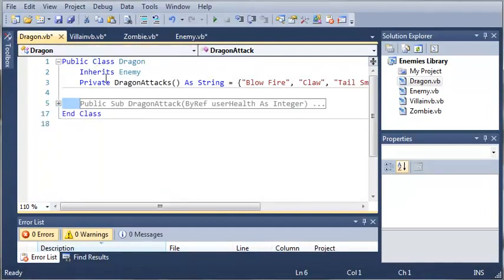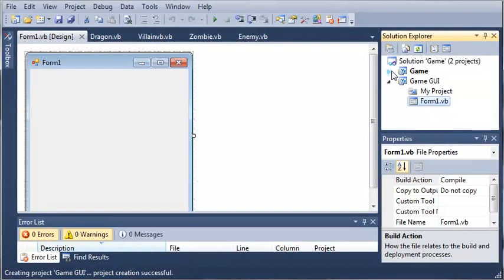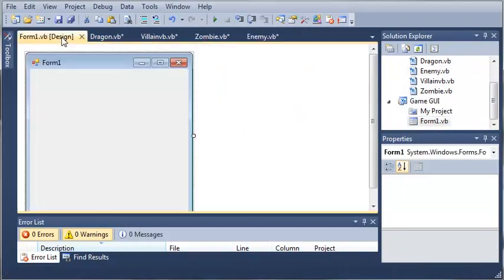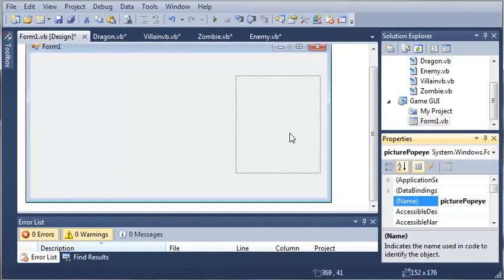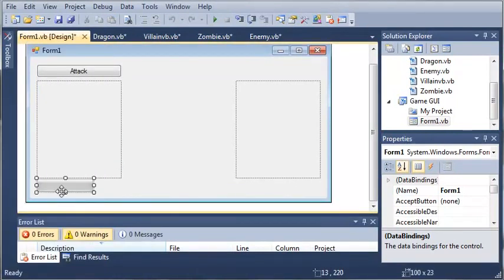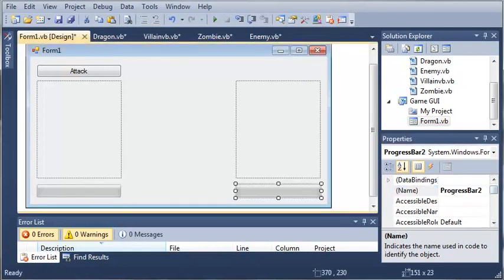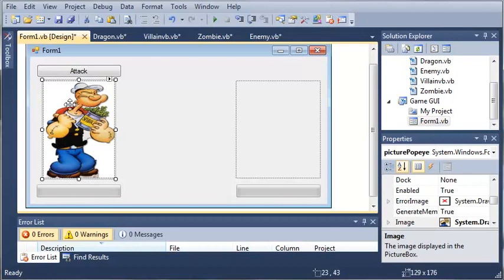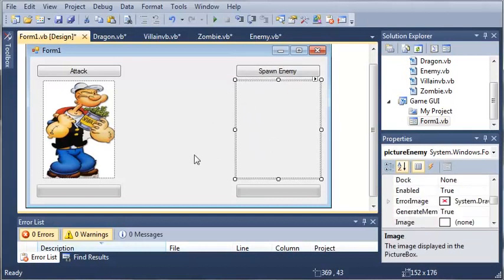Visual Basic Tutorial 147 Game Part 3 Building The GUI 476 X 854